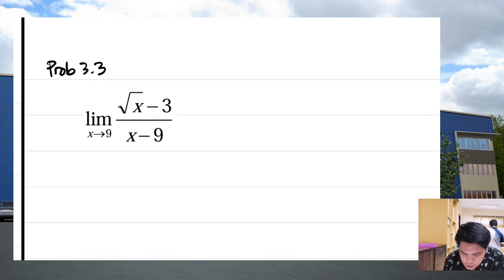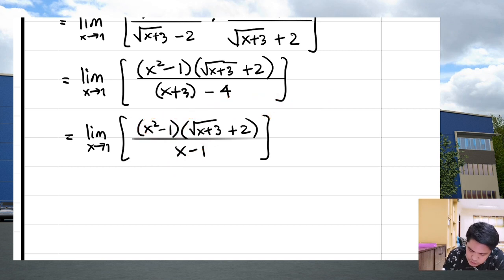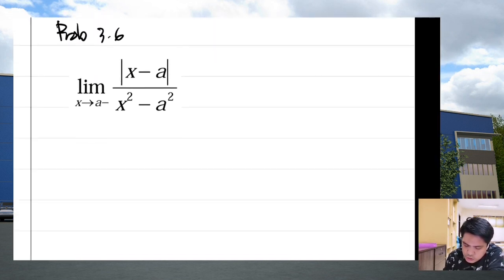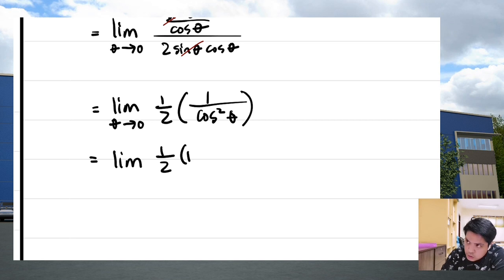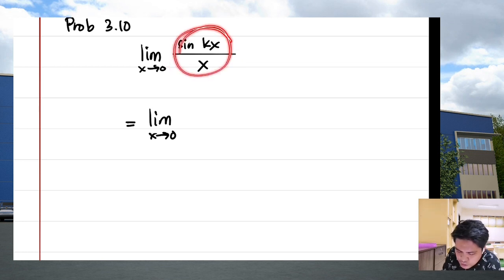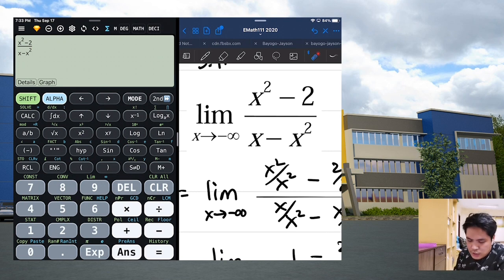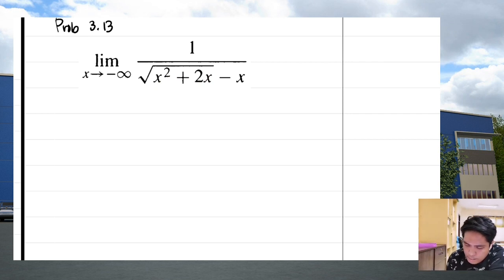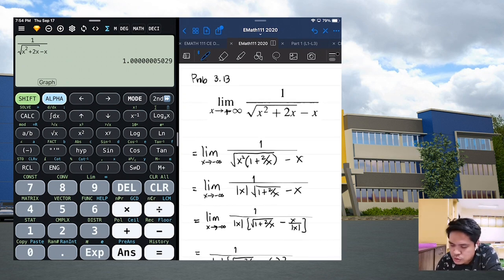CALCULUS 1 | LIMITS (PART 2 of 2) | Sample Problems